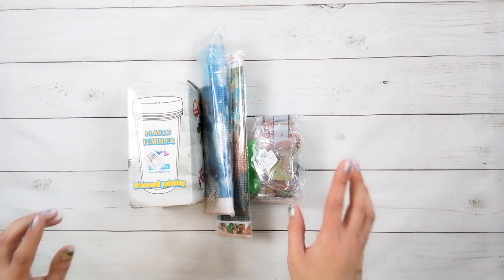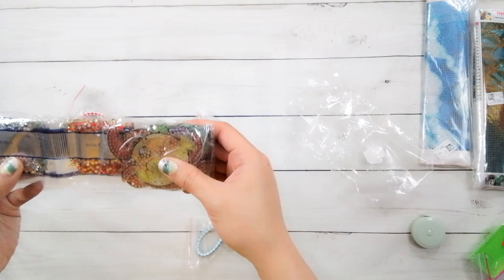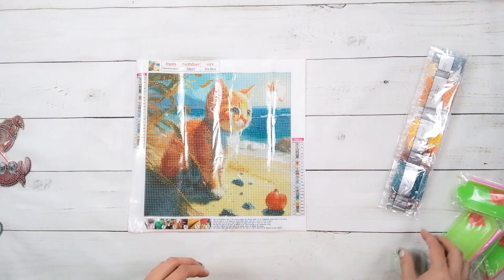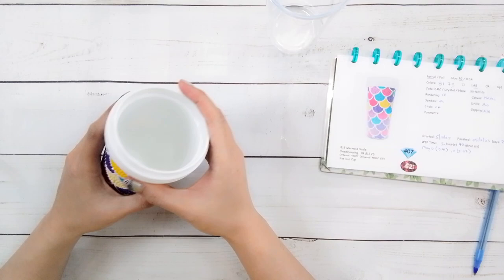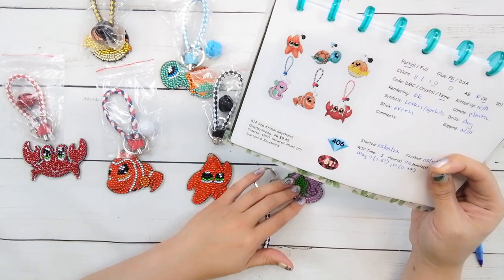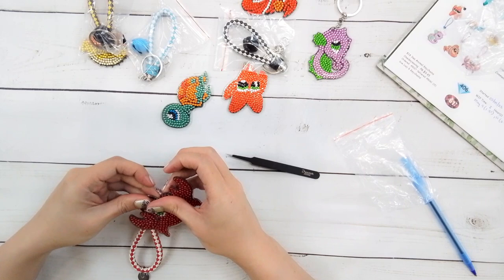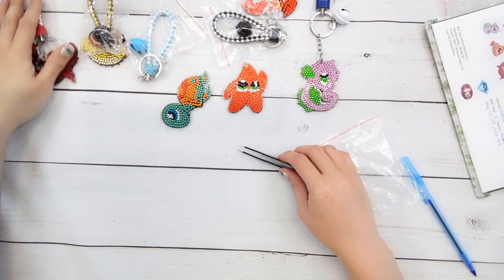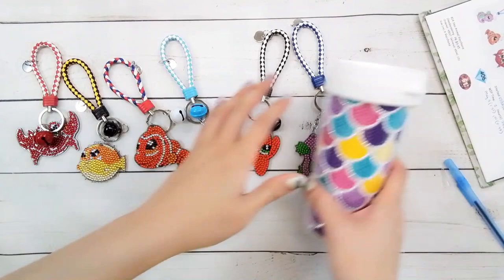Diamond Painting Unboxing - Onedaysaving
Join me while I unbox some diamond paintings from OneDaySaving. Also included are some finishes.